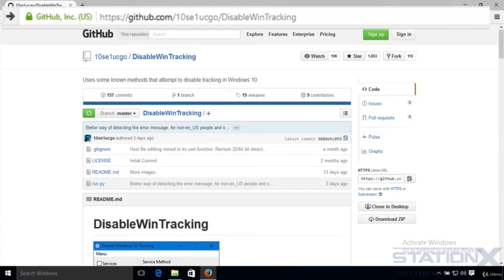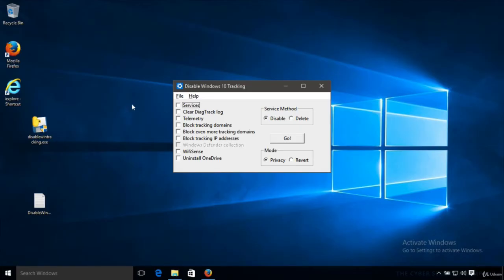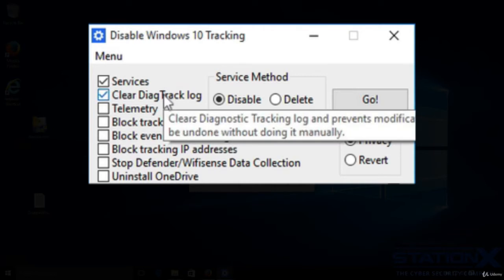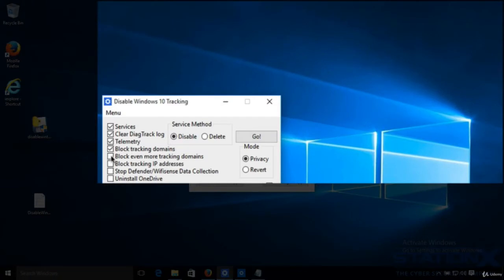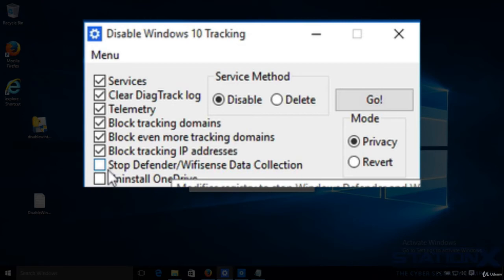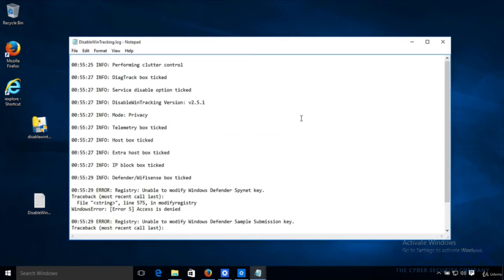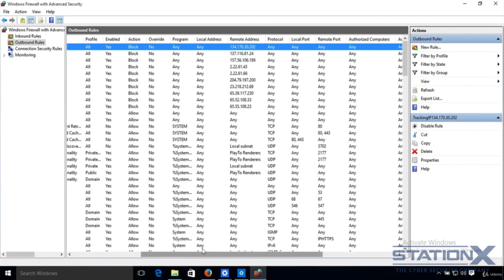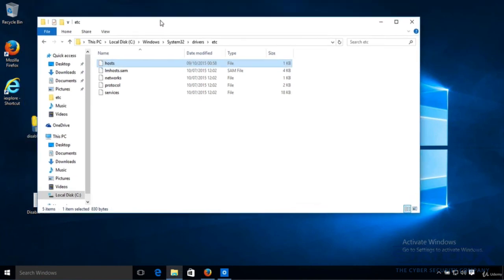Cyber Security || 7. Windows 10 - Tool Disable Windows 10 Tracking